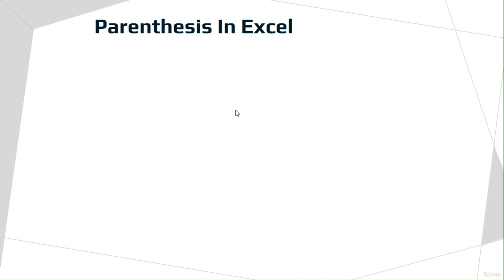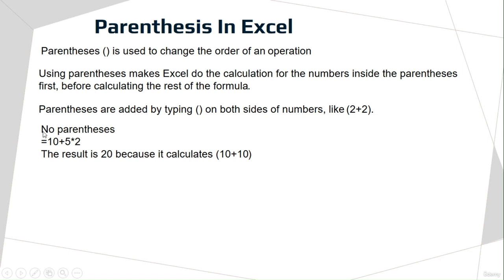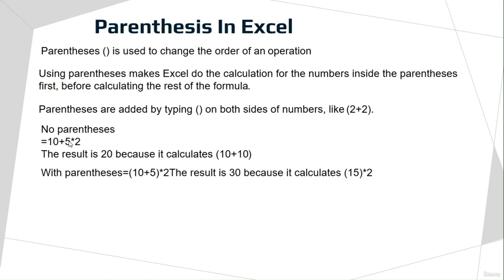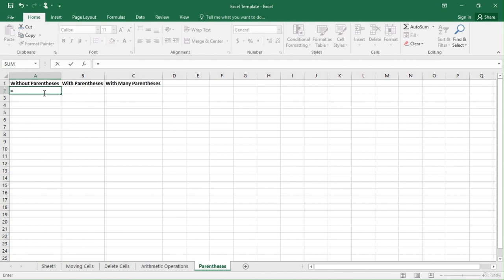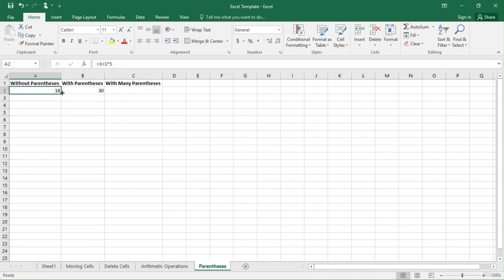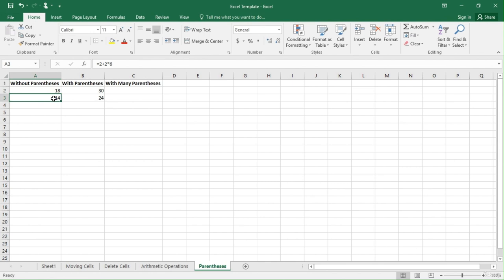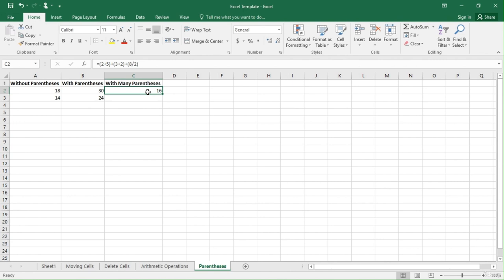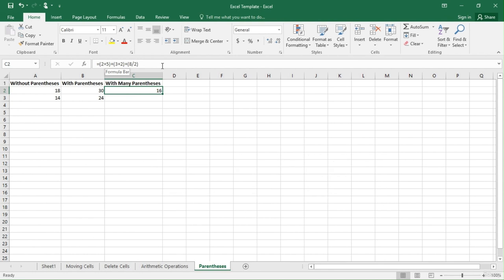Microsoft Excel - Beginner To Advanced Course